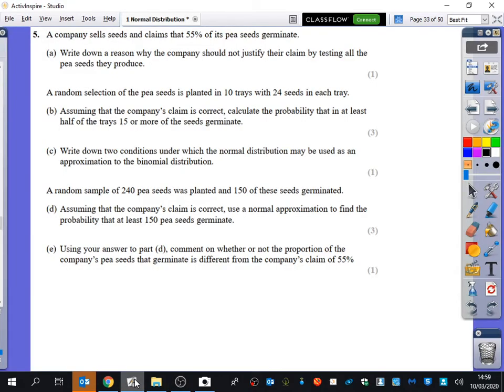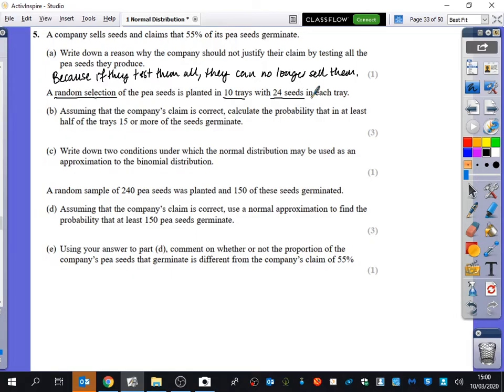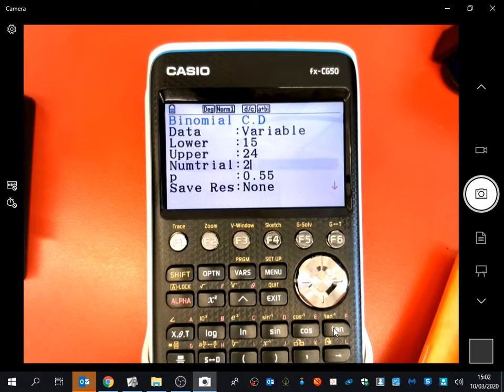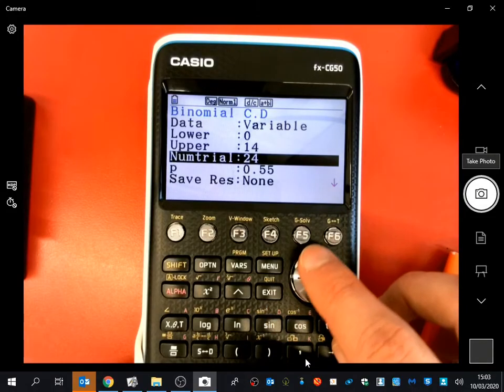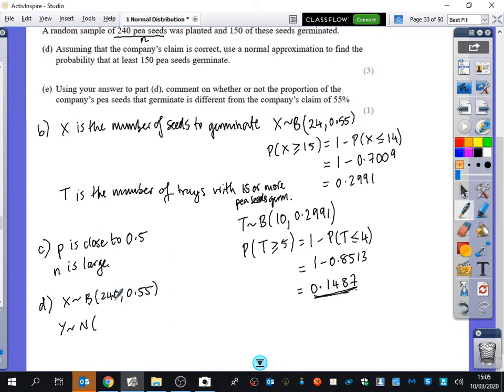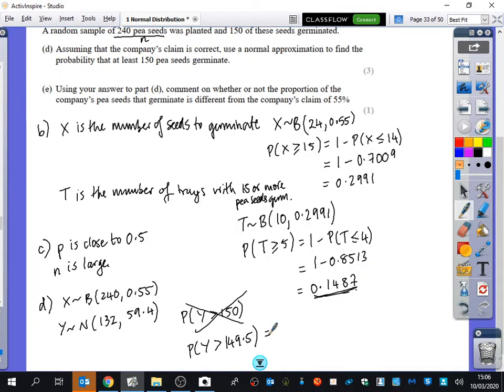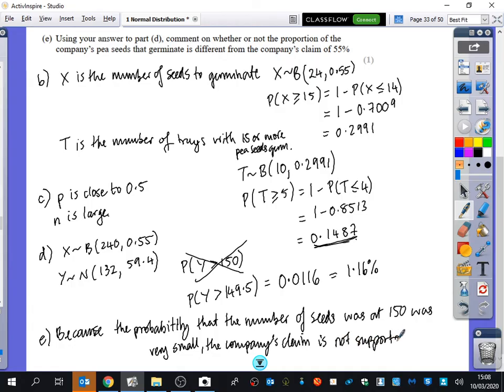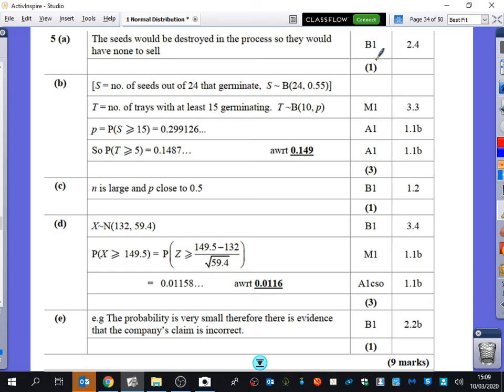Normal Distribution 10 • Mix of Binomial and Normal exam question • Stats2 Ex3F • 🎲